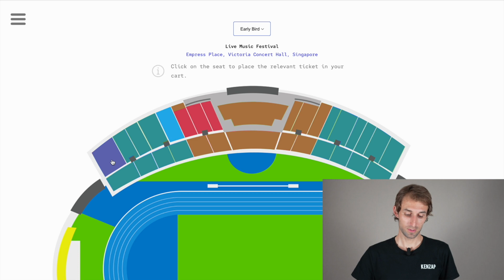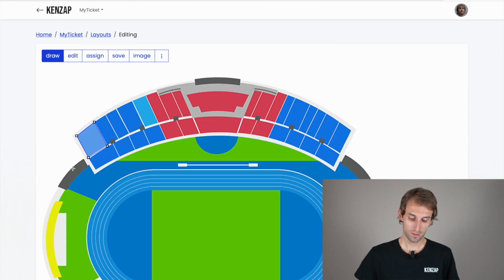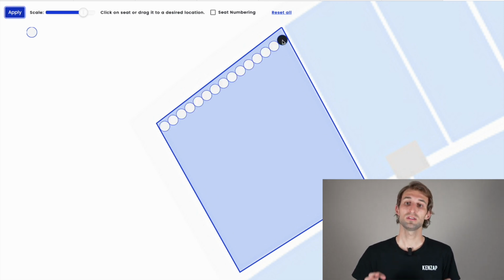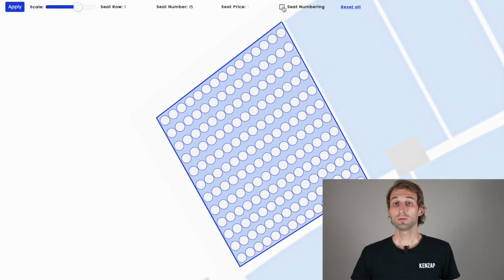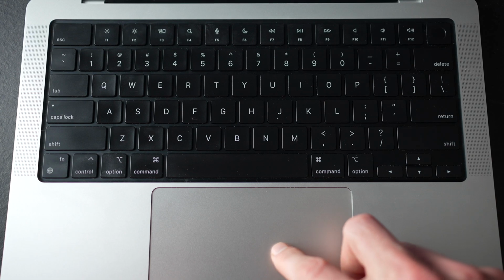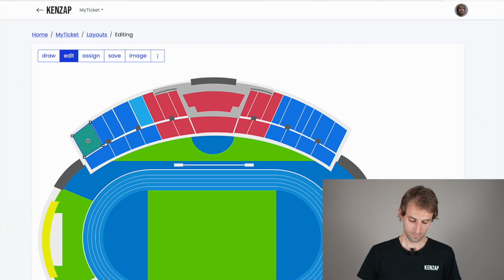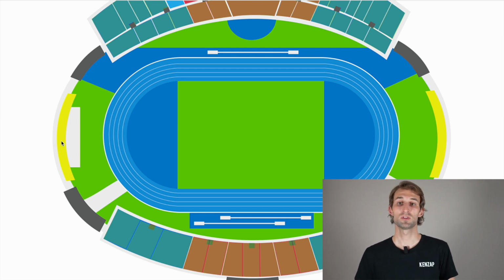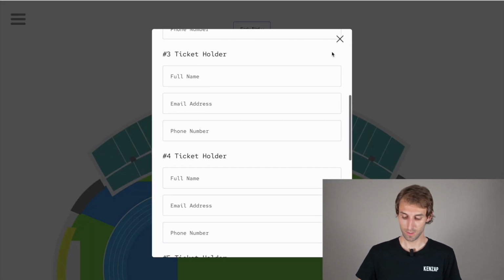Create a Seating Chart for a Stadium [MyTicket]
This guide walks you through the process of creating your custom seating chart for stadiums or large concert halls.

After watching this video you will be able to configure a seating chart that supports ticket reservation in the following modes:
- individual seat booking mode
- single or multiple pass/entrance booking mode
- entire zone/section booking mode

The final outcome is to convert a static hall, stadium CAD file or image drawing into an interactive reservation system without any additional coding knowledge.